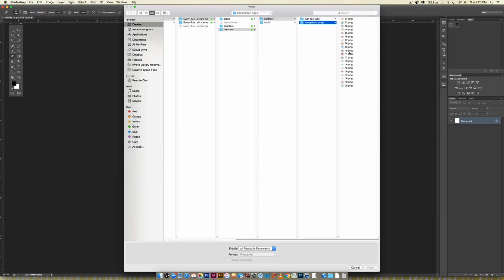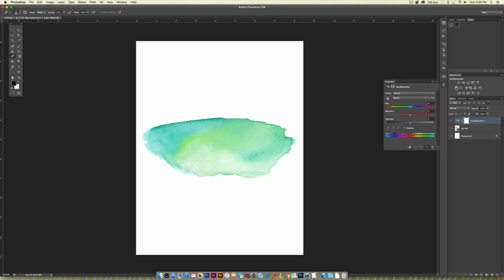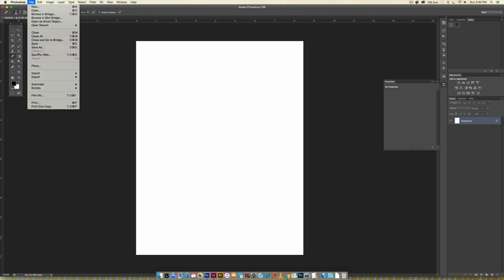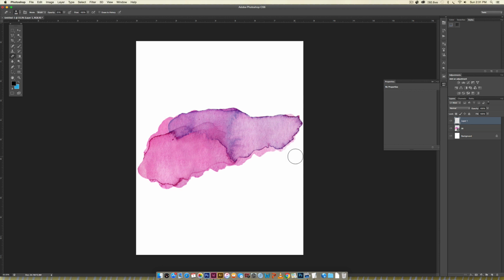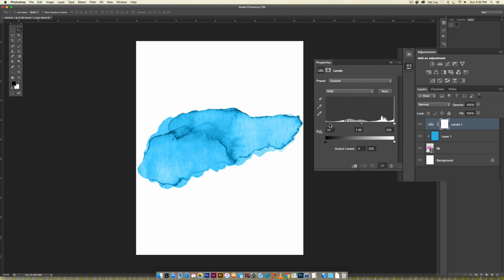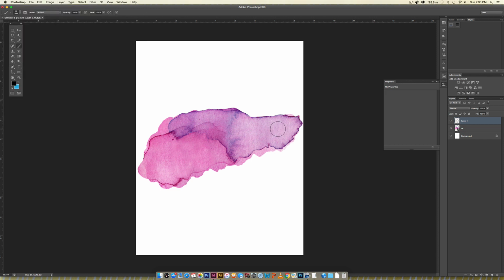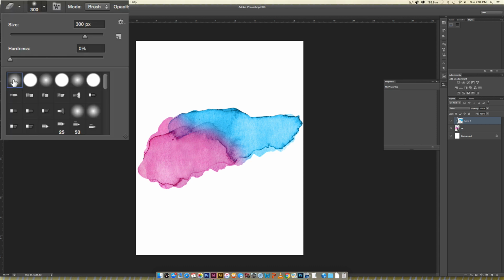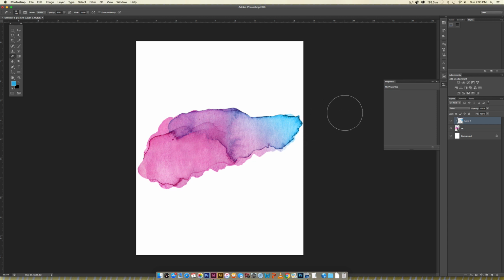Change any Watercolor Texture to a Specific Color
All of the links mentioned are in the blog post